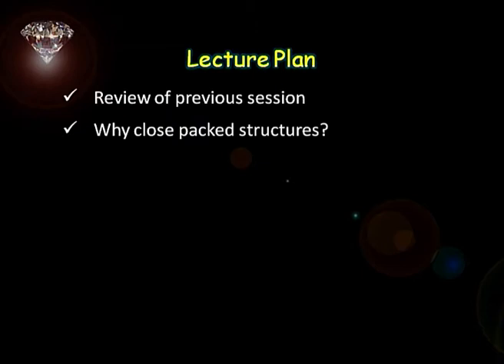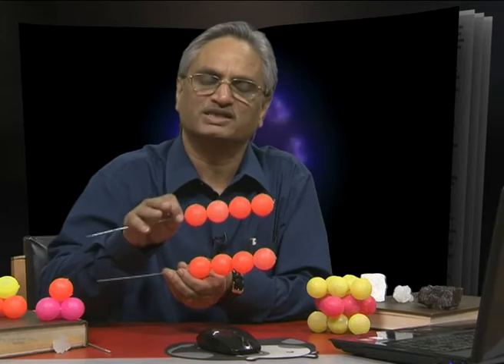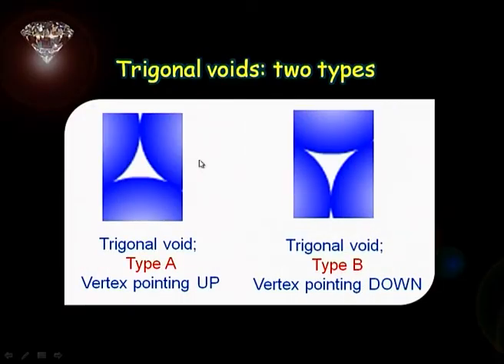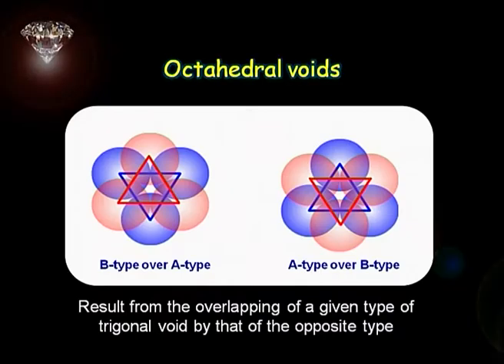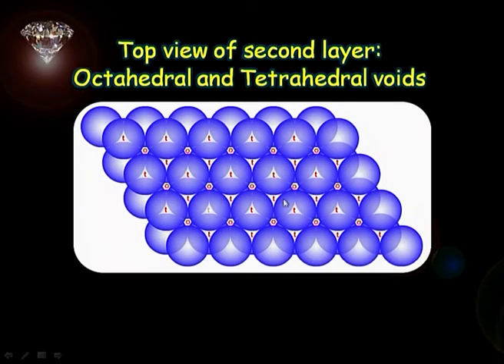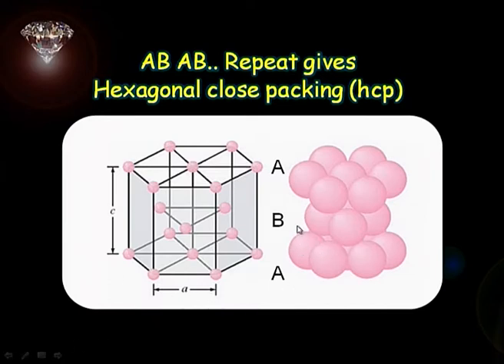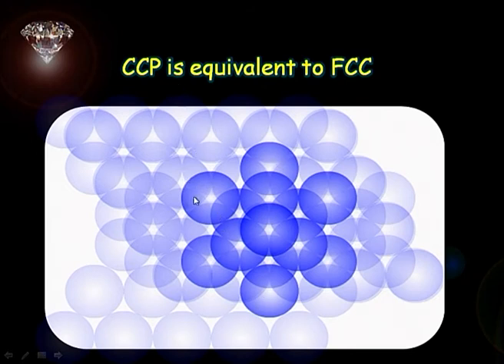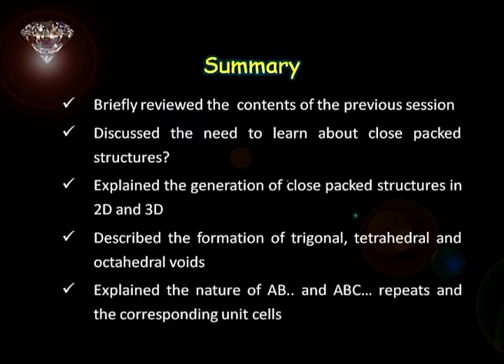Solid State-4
Subject: Chemistry
Course:  Physical chemistry -I